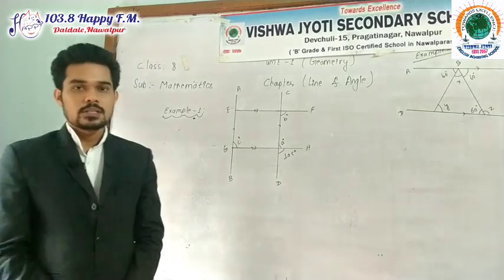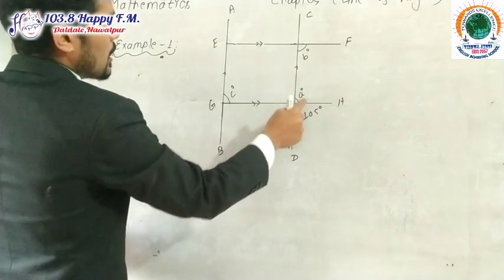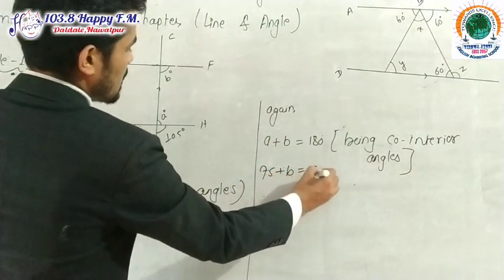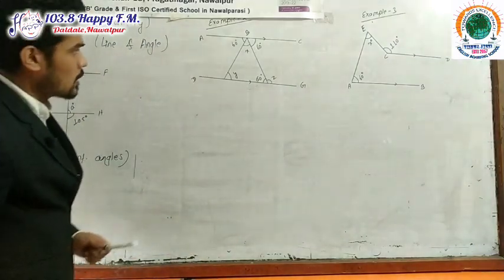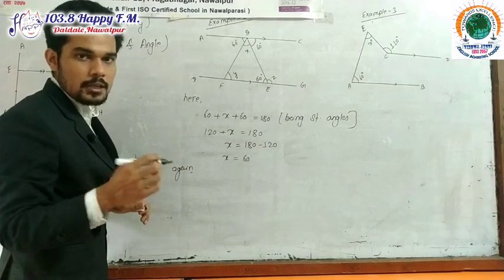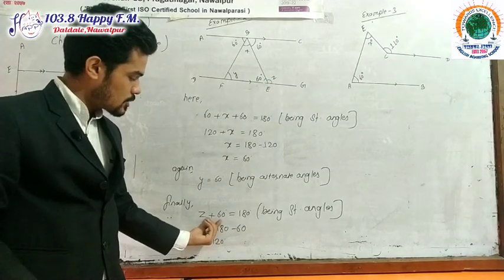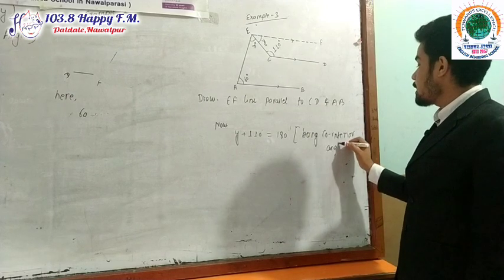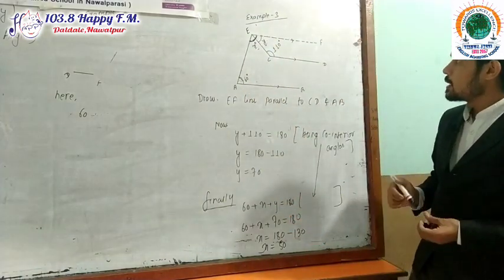Class 8 | Maths | Ep3